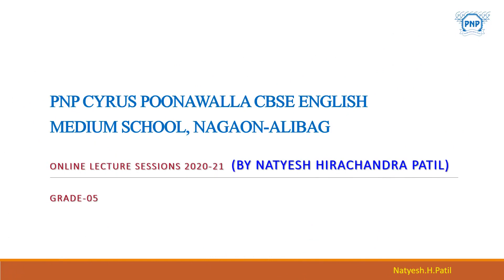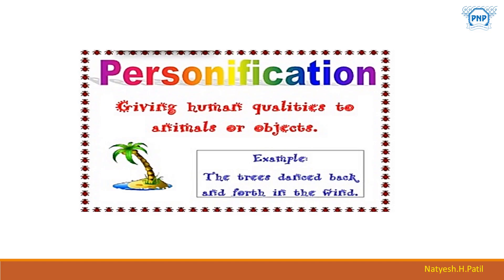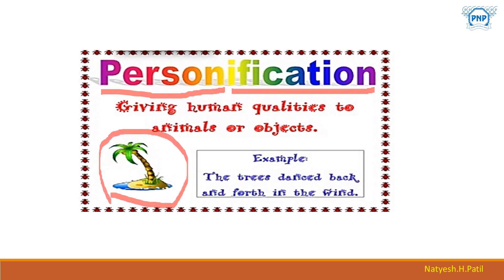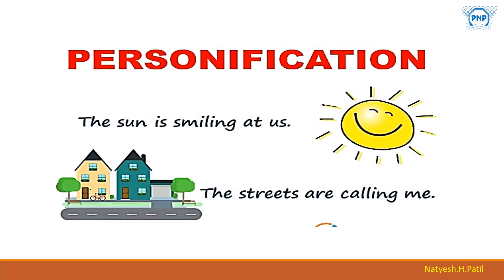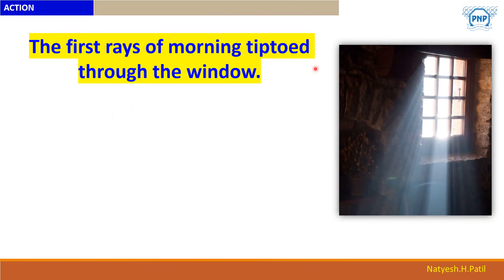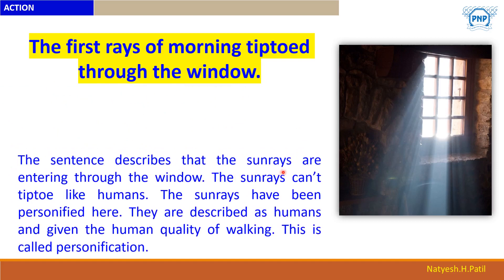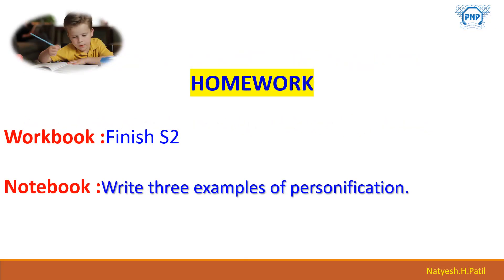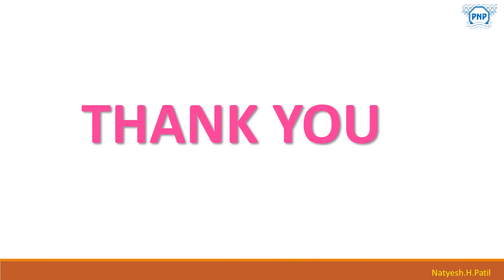Block 15 My Shadow Lp 02 By Natyesh Hirachandra Patil